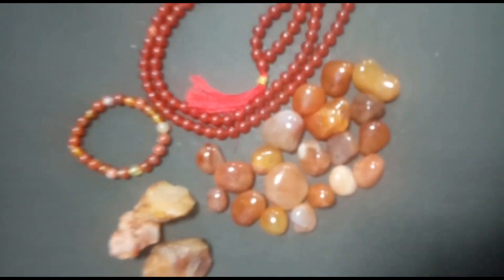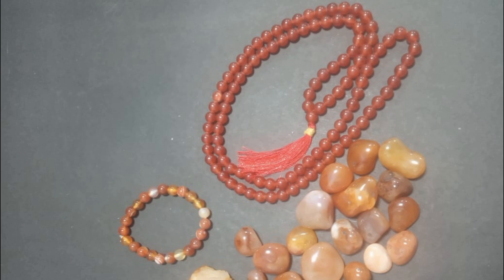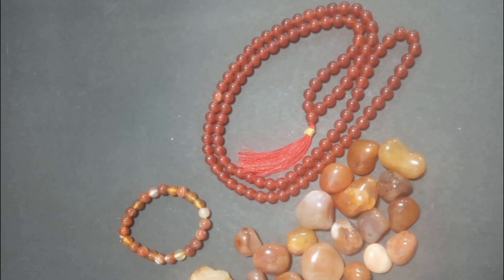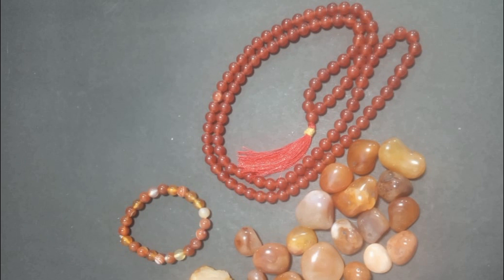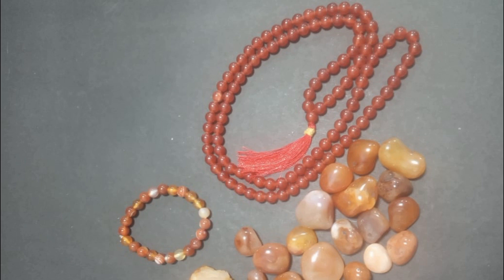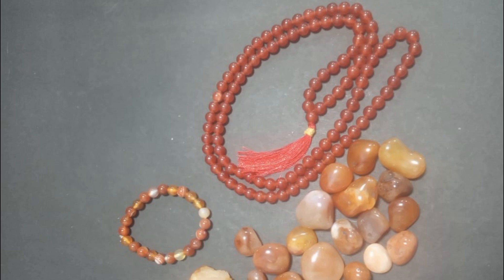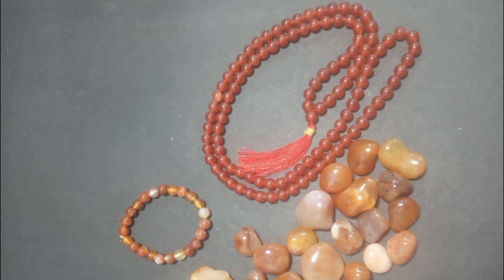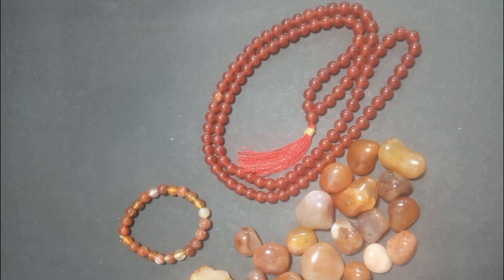Carnelian crystal, healing benefits of Carnelian in kannada, crystal healing, Sony Rumale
Hi today im sharing the video about Carnelian crystal and it's healing benefits in kannada.

My name is Sony Rumale and I have a passion for astrology,crystal healing,reiki,numerology and vastu.On this channel,you will find videos that offer astrological remedies,numerology insights,vastu tips,crystal healing benefits and more.You will also get to see some of my travel vlogs,wildlife videos and day to day vlogs.
I hope you enjoy my content and find it helpful and inspiring.